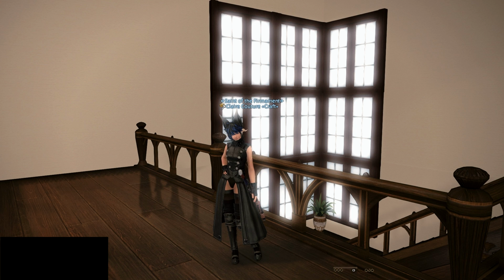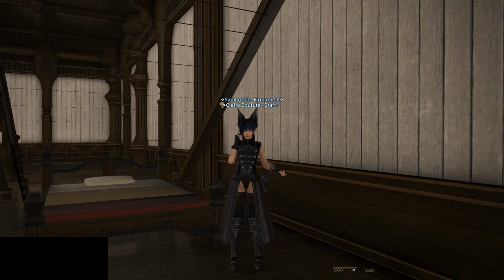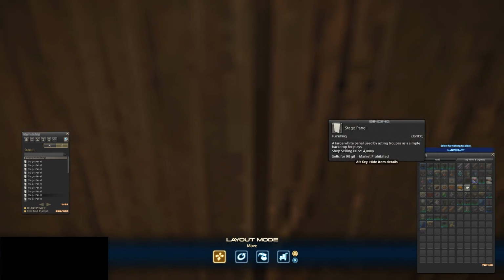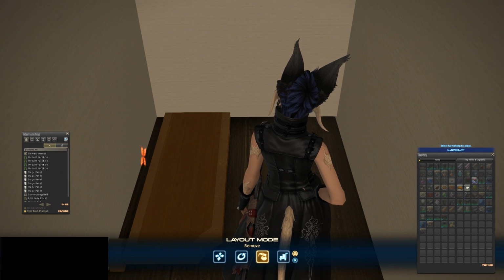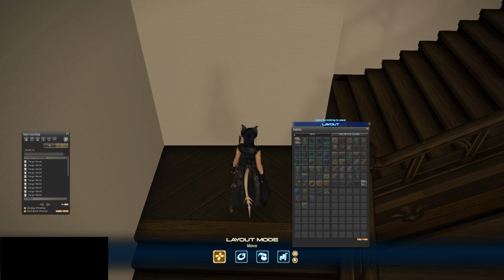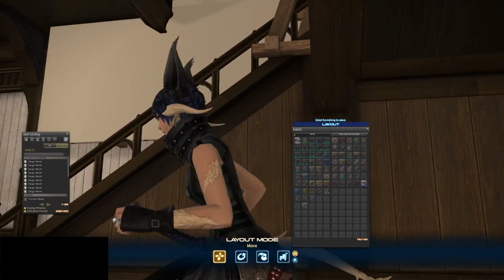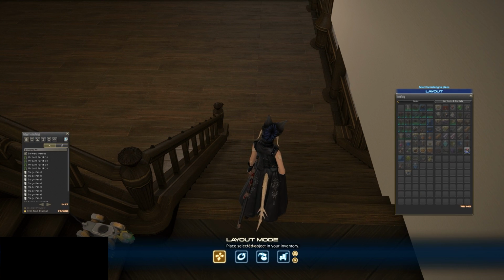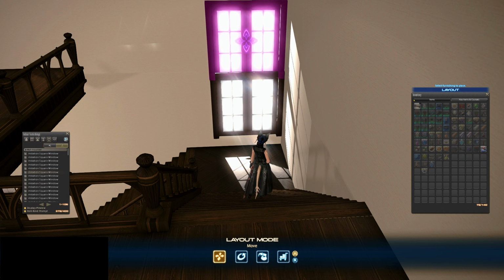FFXIV Housing Tutorial: Smooth Wall Stairwell + Display Subcommand Keybind Setup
Hiya folks! I've got a doozy for you today! We're gonna make my favorite smooth wall stairwell! It's a tough one and definitely requires some patience, so if you find yourself getting frustrated don't feel bad about taking a break if you need one. I'm also going to teach you how to setup your keybind for the Display Subcommand Glitch and how to use it!

I've been asked in a lot of messages how I built my stairwell, so I figured while I'm rebuilding it in my new house I would record it and turn it into a tutorial for all of you.